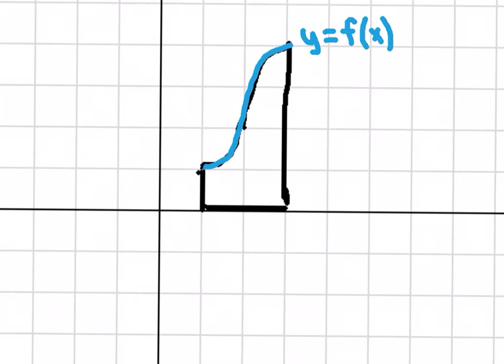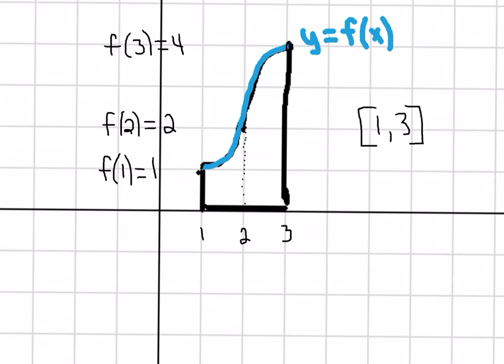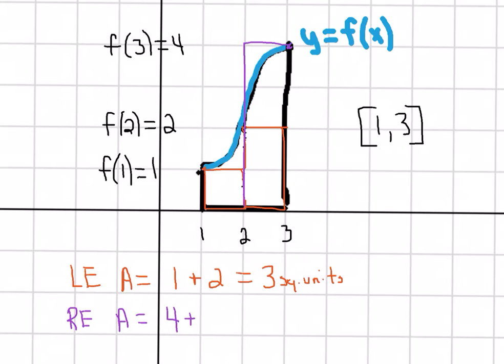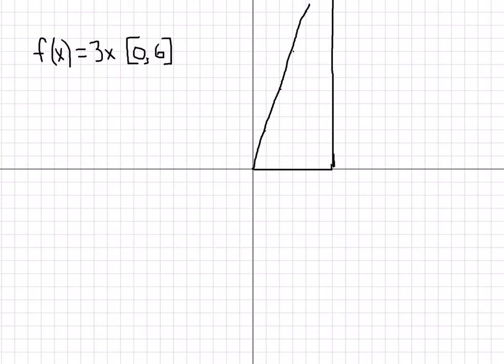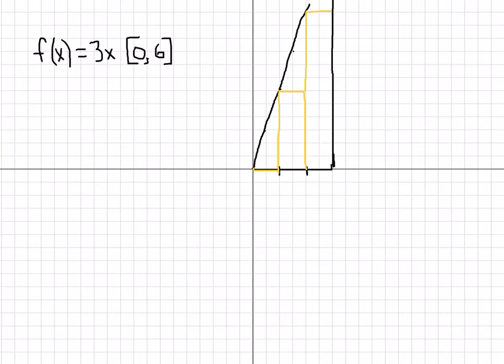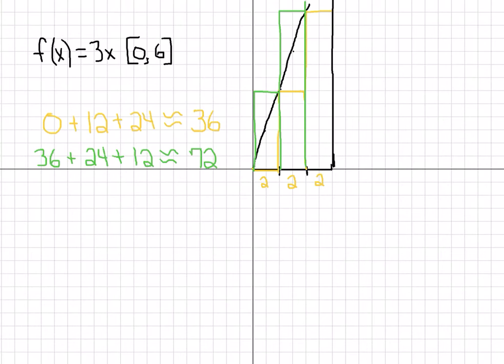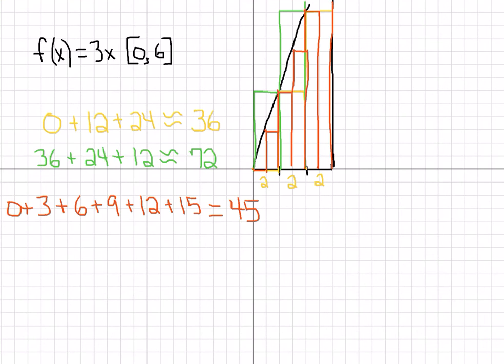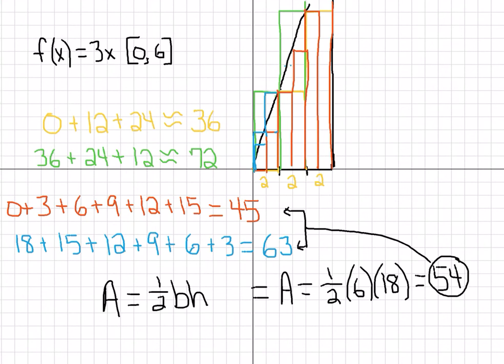The Area Problem (Part 2)